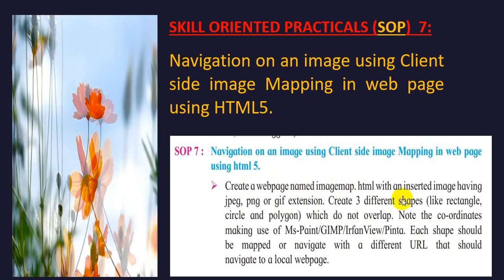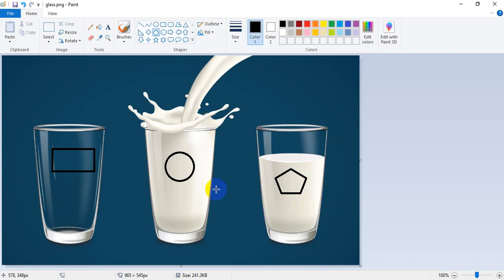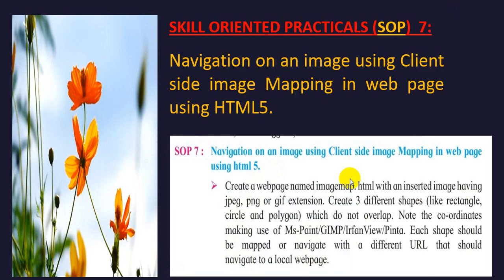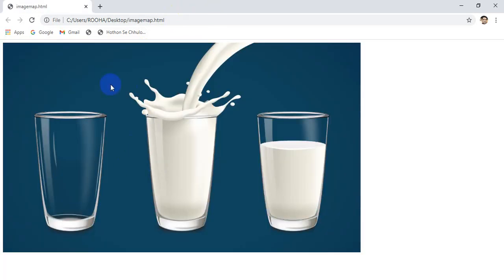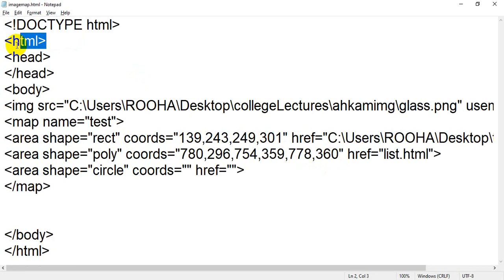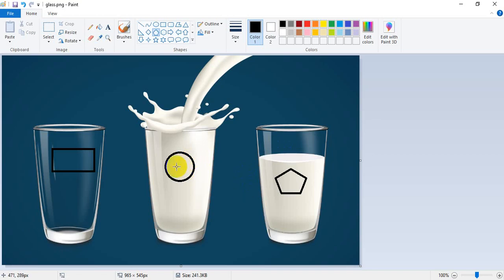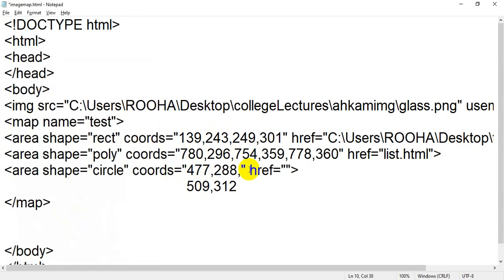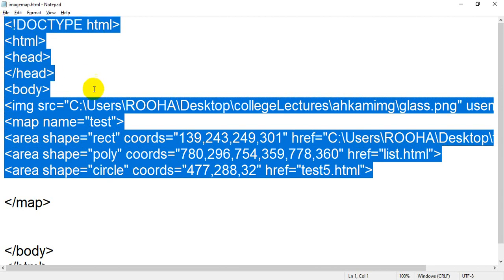IT STD XII CLIENT SIDE IMAGE MAPPING SOP 7 PART 2